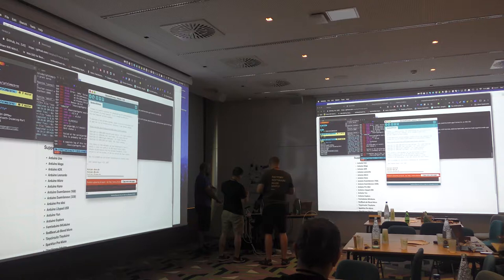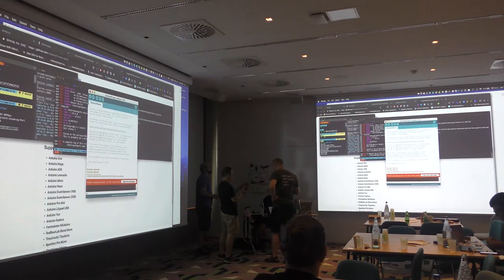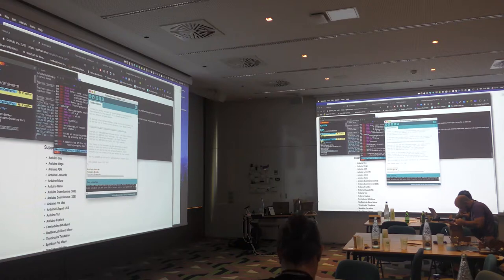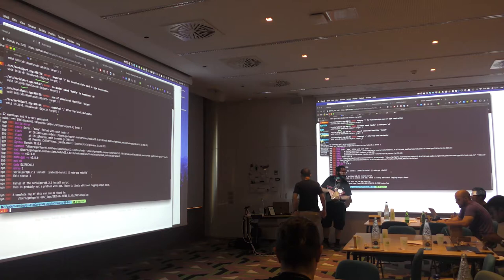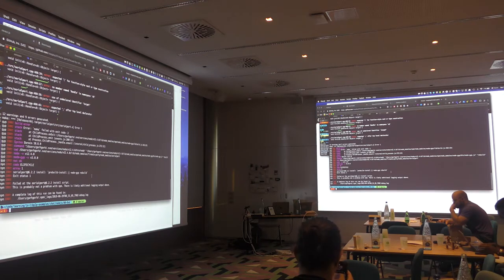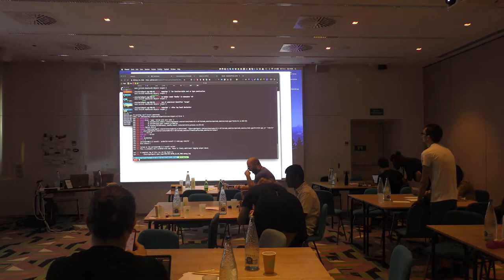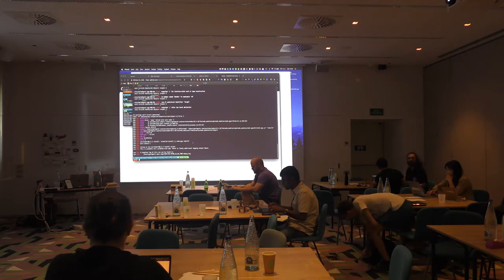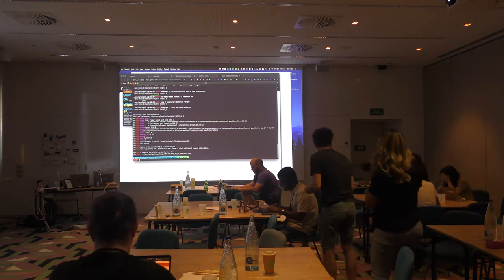Cat Roulette - IPFS Camp Workshop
This elective course is about creating the catroulette protocol, allowing cats and humans to interact using lib p2p, a micro controller and a laser!